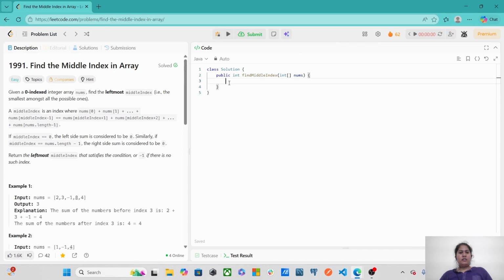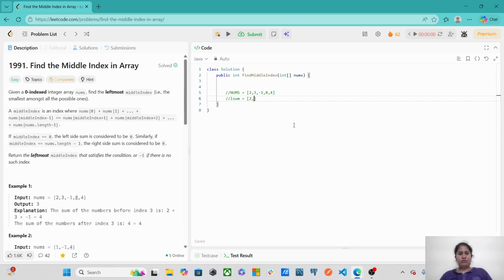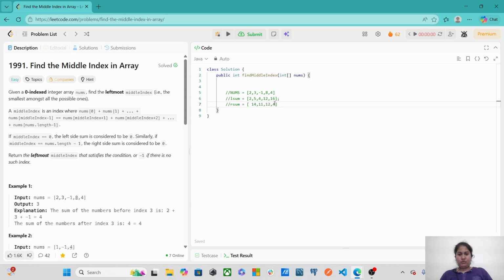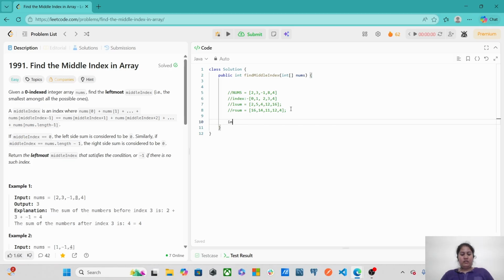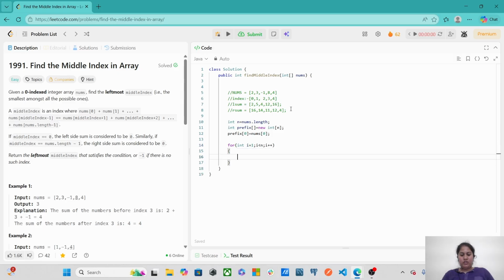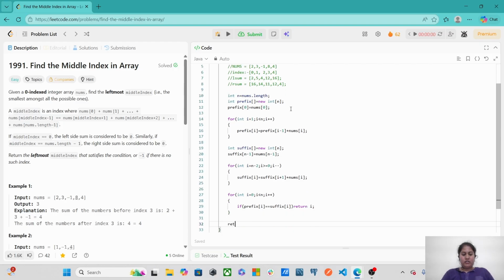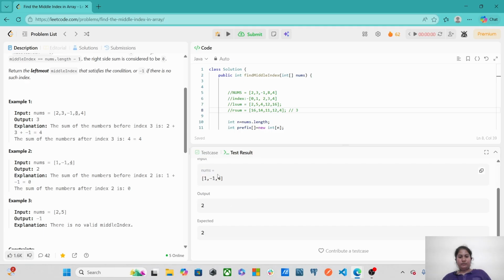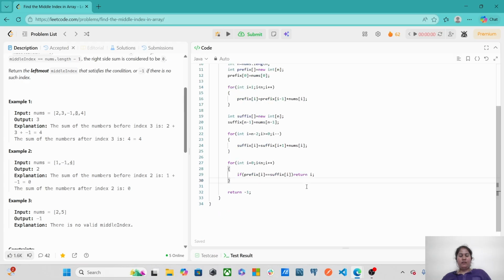Find the Middle Index in Array | LeetCode 1991 | Prefix Sum Strategy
In this video, we dive into LeetCode 1991: Find the Middle Index in Array. This problem is a fantastic introduction to the Prefix Sum technique, where we need to find an index where the sum of elements to the left equals the sum of elements to the right.

I’ll walk you through the Java implementation using prefix and suffix arrays

📊 Complexity Analysis:
🚀 Time Complexity: O(n) — We traverse the array a constant number of times to calculate sums.
🚀 Space Complexity: O(n) — We use two auxiliary arrays (prefix and suffix) to store cumulative sums.